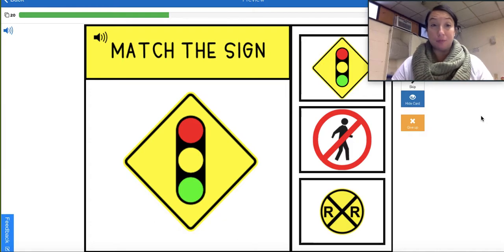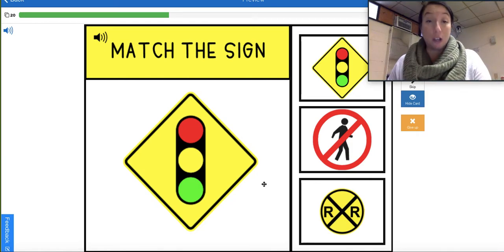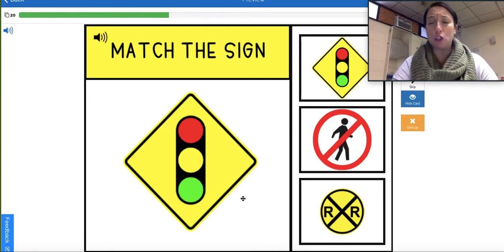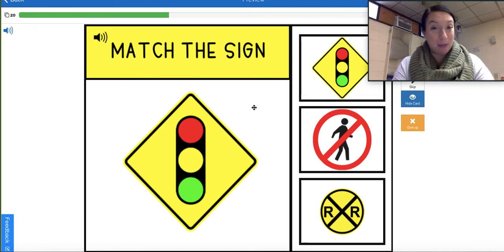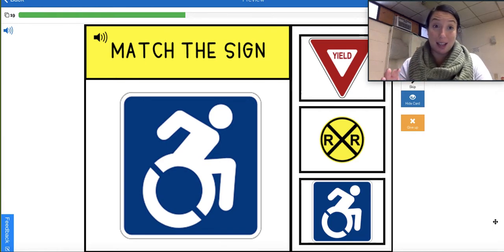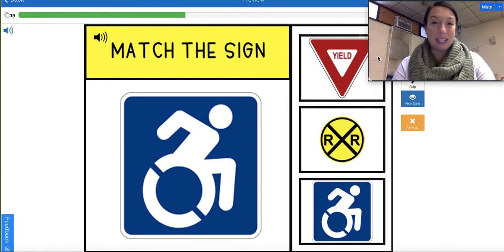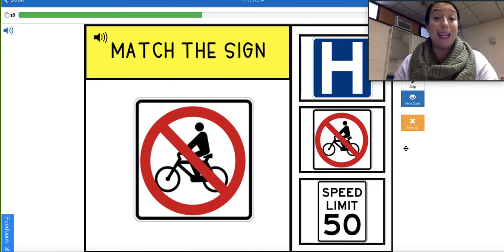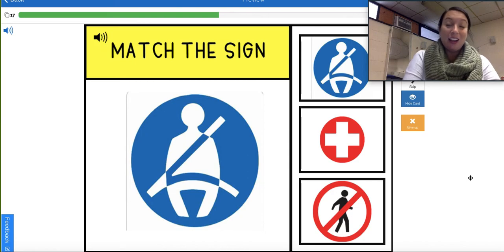Community and Safety Signs with Ms. Ashley! 10.27.20